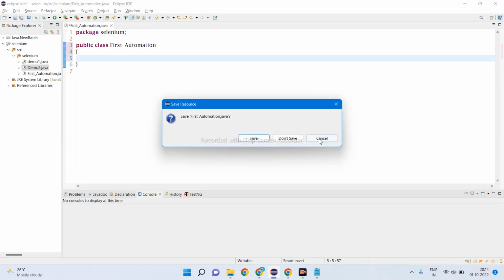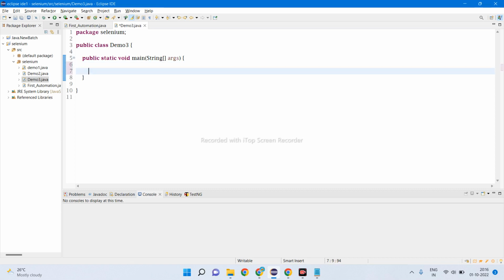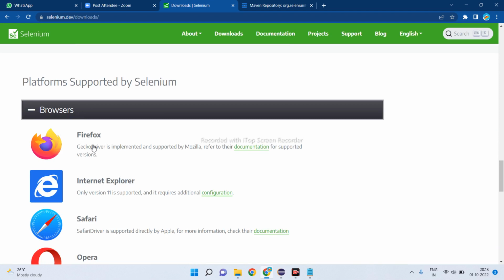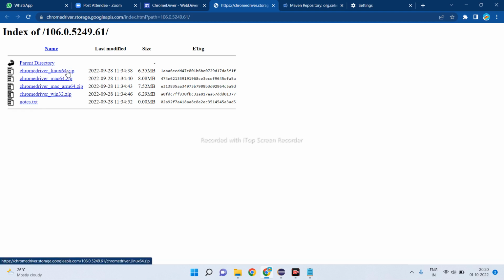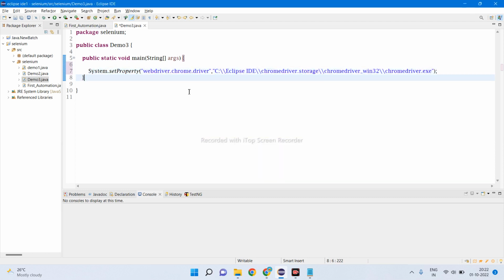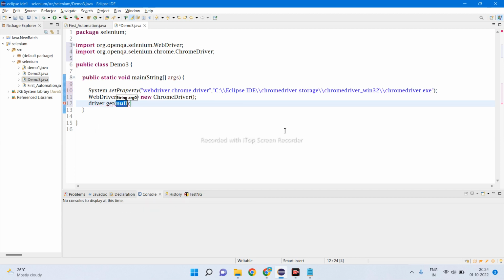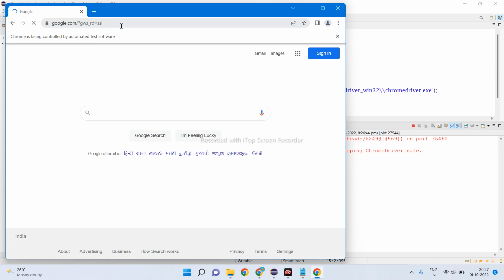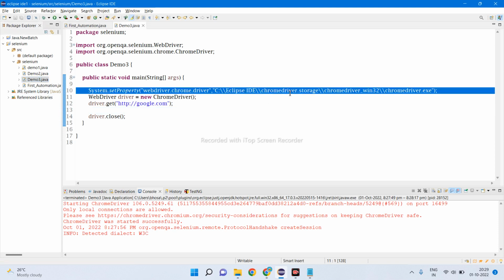Create a simple automation program to launch the chrome browser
refer this link for simple java program

this is complete program
package selenium;

import org.openqa.selenium.WebDriver;
import org.openqa.selenium.chrome.ChromeDriver;

public class Demo3 {

  System.setProperty("webdriver.chrome.driver","C:\\Eclipse IDE\\chromedriver.storage\\chromedriver_win32\\chromedriver.exe");
  WebDriver driver = new ChromeDriver();